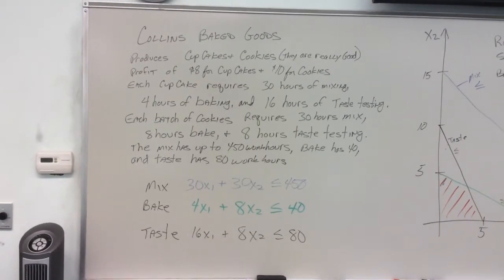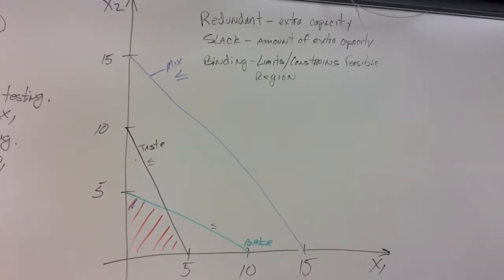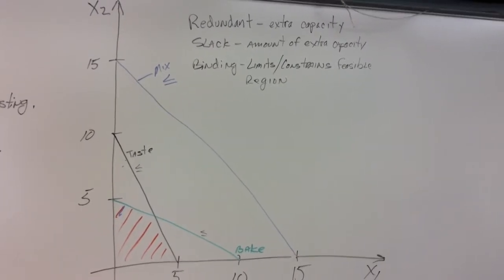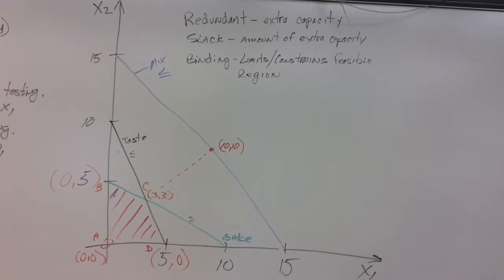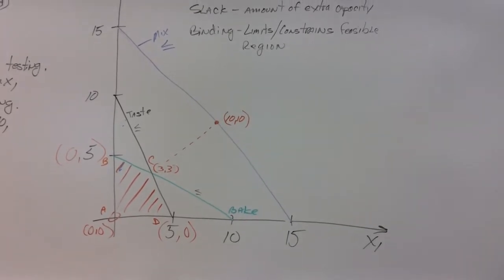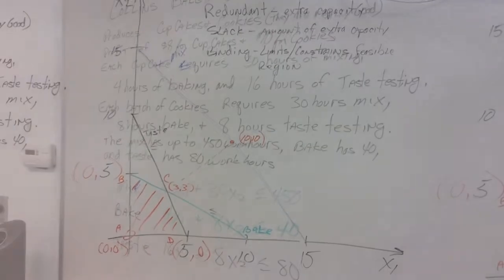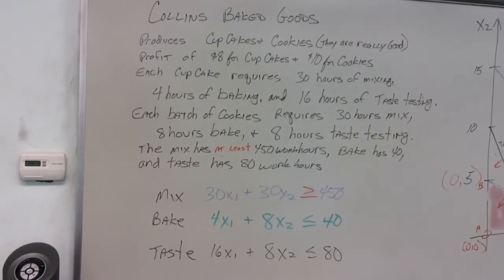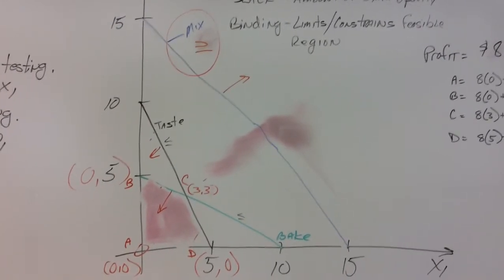Linear Programming: Redundancy, Slack, Binding, Profit, and Infeasible Solution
Linear Programming: redundant, slack, profit